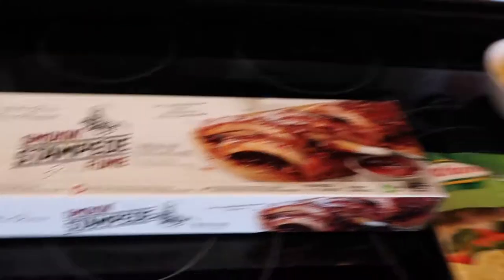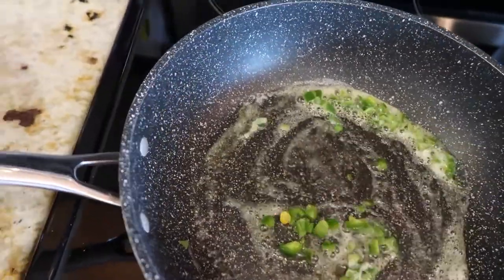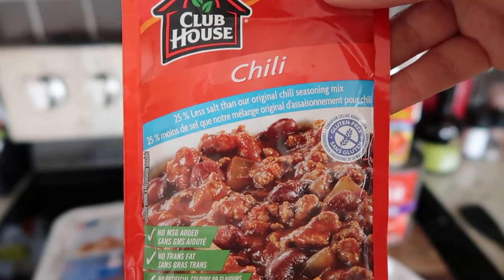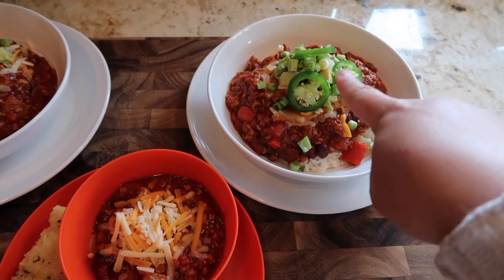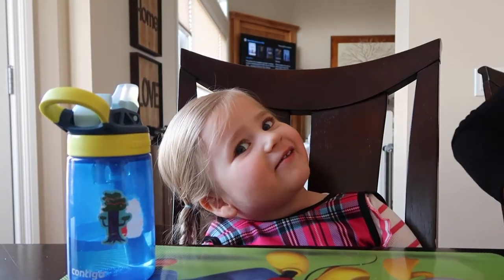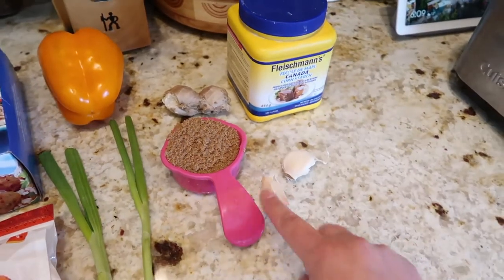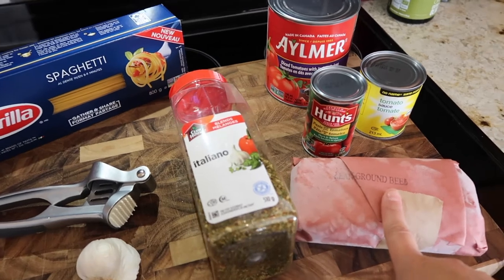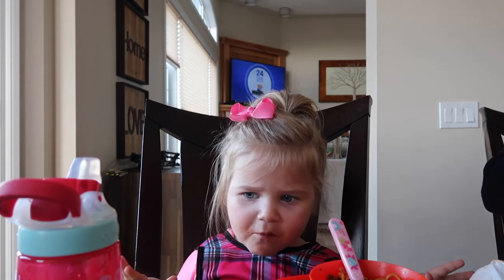Six Easy Dinner Ideas | Simple Meal Plan In Quarantine | Living Her Best Life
In today's video I am sharing six really easy dinner ideas for a family in quarantine.  Simple ingredients, time savers and all guaranteed to make your family's tummies full.

xo